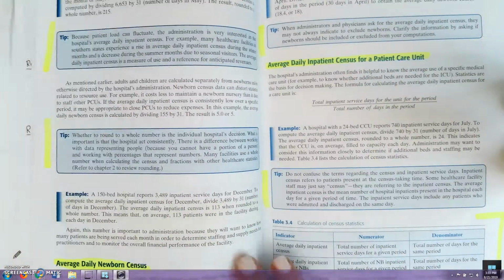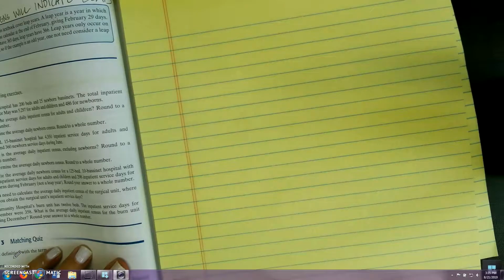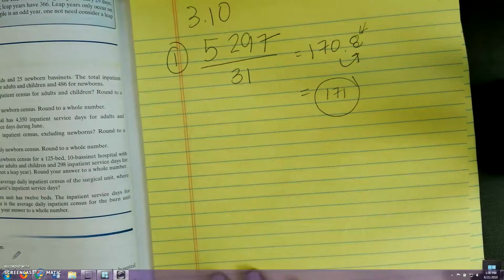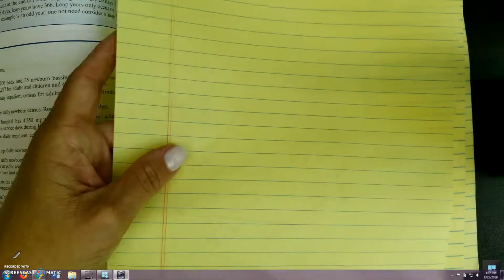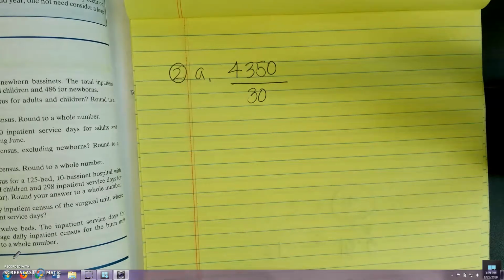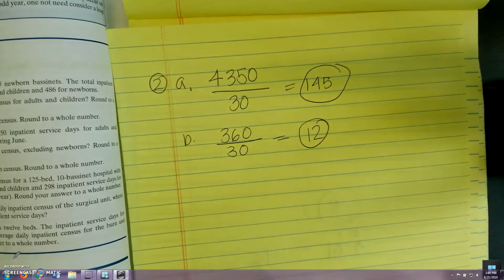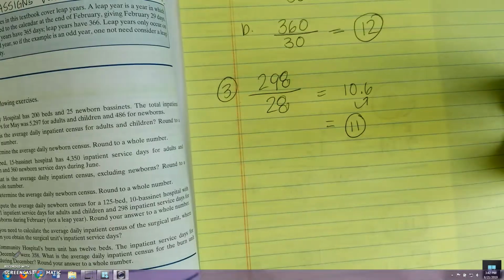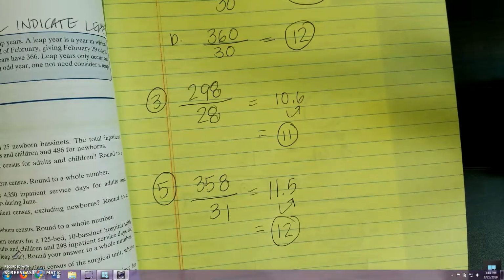C3Working Problems 2